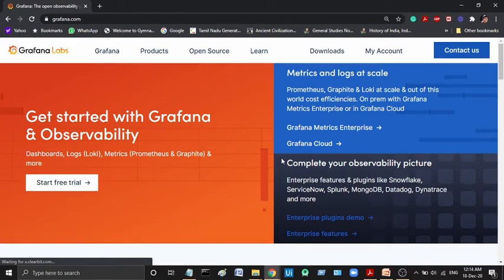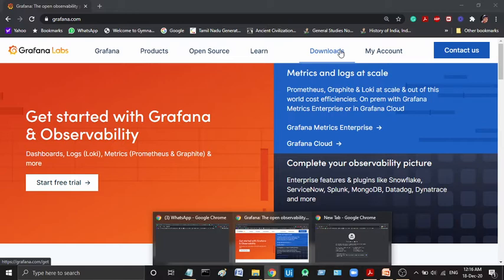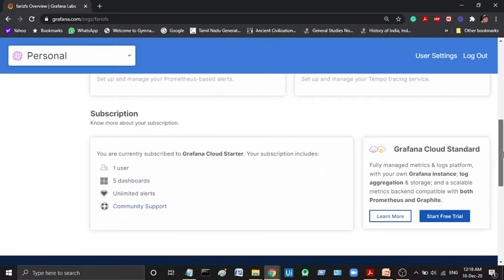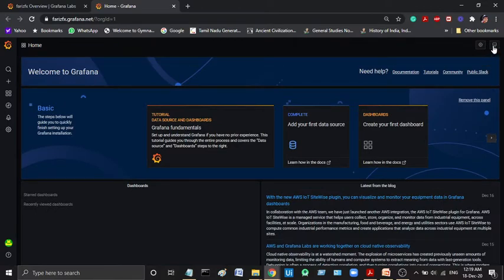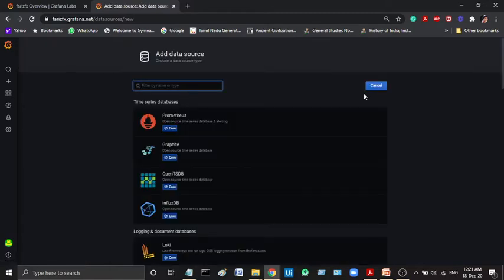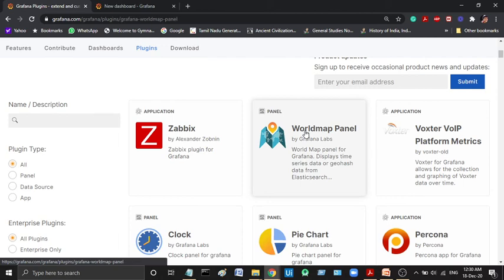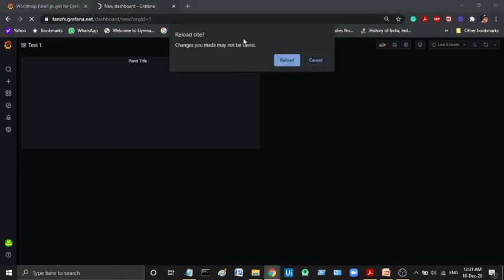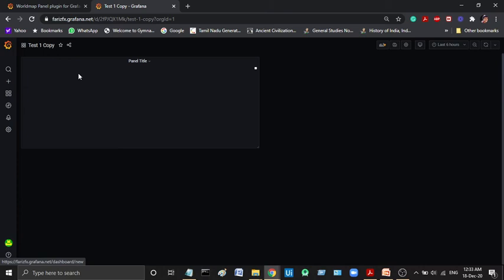Grafana Overview in Tamil - கிராபனாவின் சுருக்கமான கண்ணோட்டம்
அற்புதமான நபர்களுக்கு வணக்கம்
இது கிராபனாவின் சுருக்கமான கண்ணோட்டமாகும்.
கிராபனா என்றால் என்ன ? கிராபனாவின் பயன்கள்? கண்காணிப்பு ஏன் முக்கியம்? அதன் பேனல்கள், தரவு மூல மற்றும் அதன் அம்சங்களின் முழுமையான கண்ணோட்டம்.
பின்வரும் தொடரில், ஒவ்வொன்றையும் விரிவாகக் காண்போம்.

ஆரம்ப மற்றும் இடைநிலைக்கு ஏற்றது

Hello awesome people
This is a brief overview of Grafana.
We will discuss, What s Grafana? Uses of Grafana? Why monitoring is important? A complete overview of its panels, Data source and its features.
In the following series, We will cover each in detail.

Suitable for beginners and intermediate
I'm forming a mini team of like-minded people.